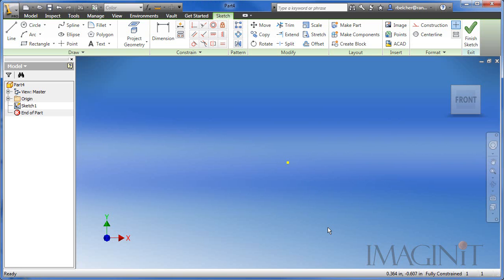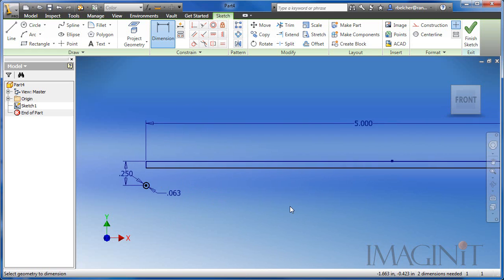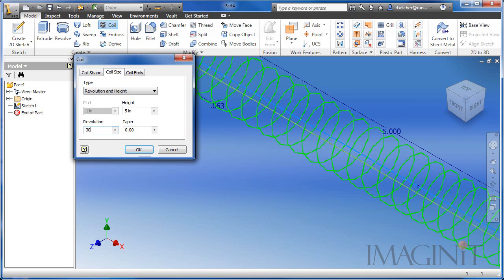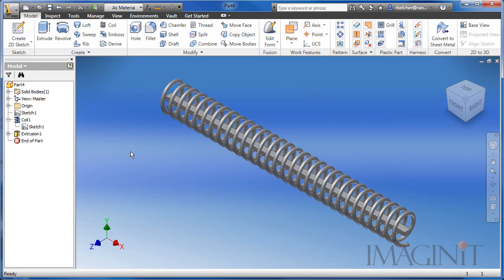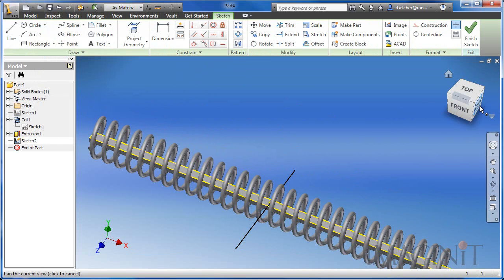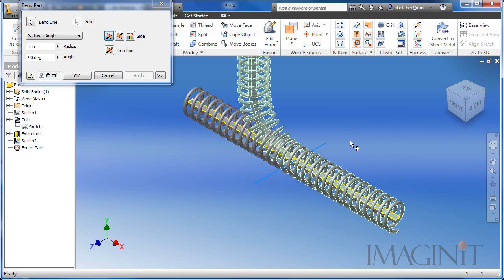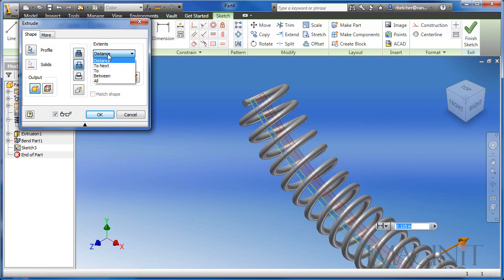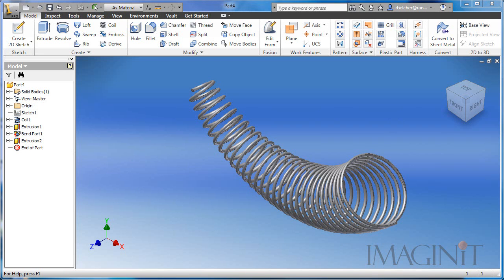Curved Spring with Autodesk Inventor.wmv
Creating a Curved Spring with Autodesk Inventor.